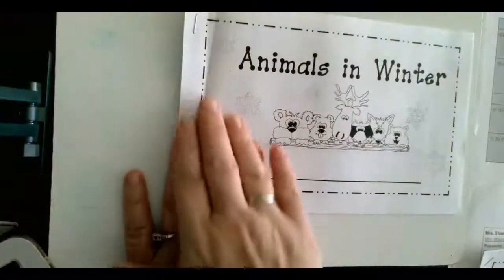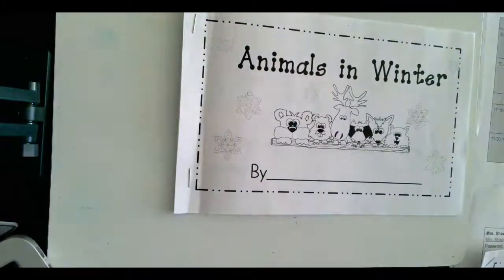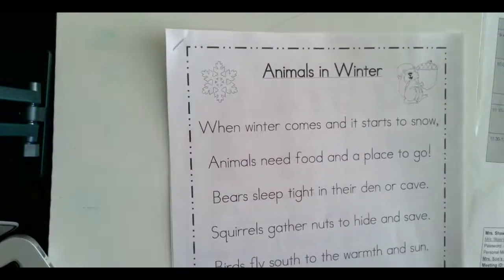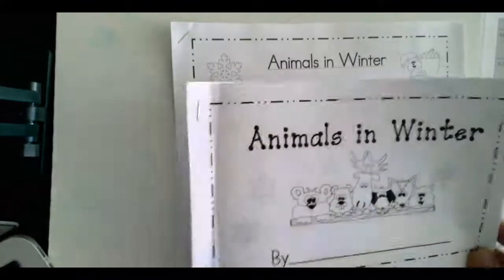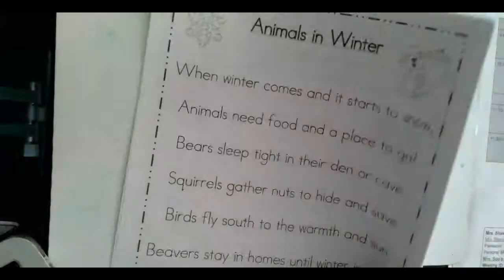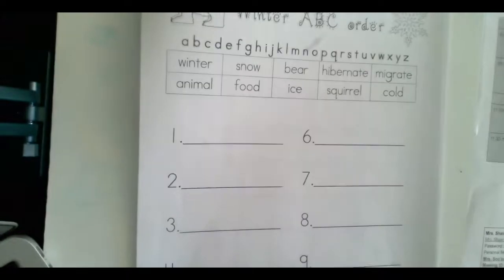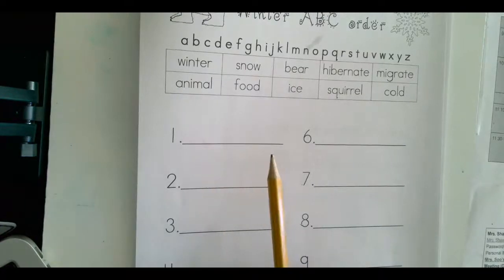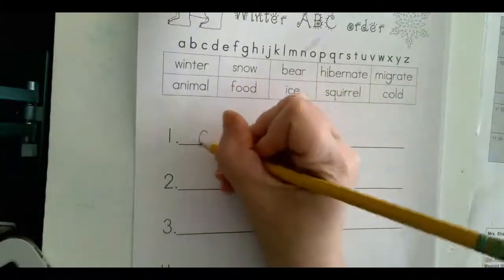Rasheed Group Week 9